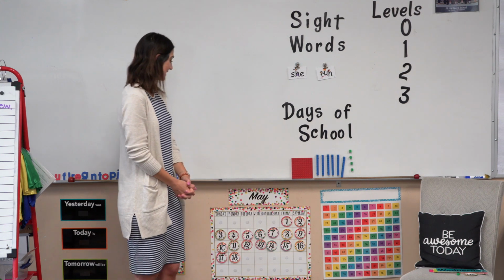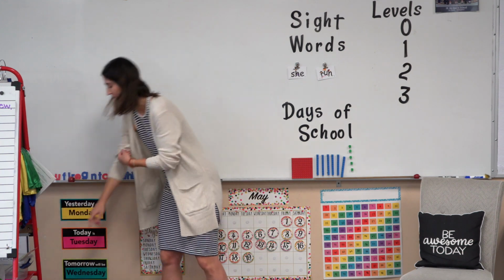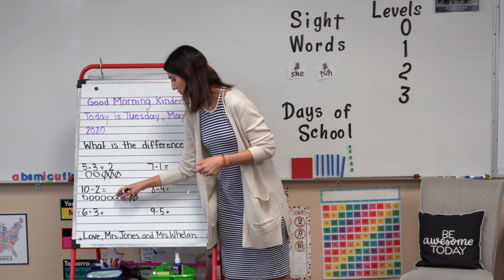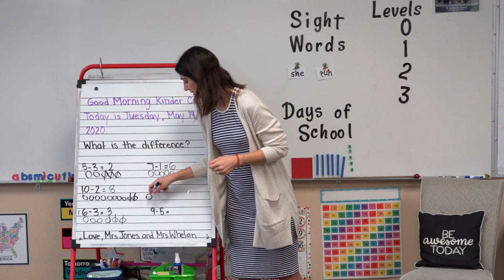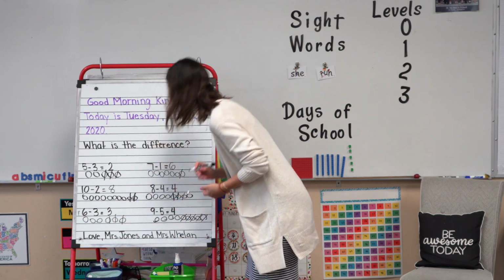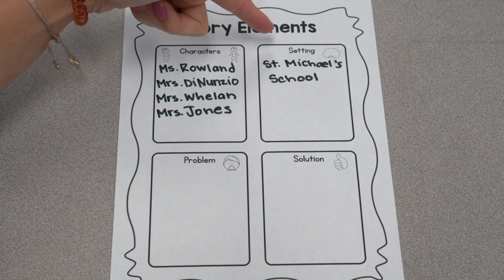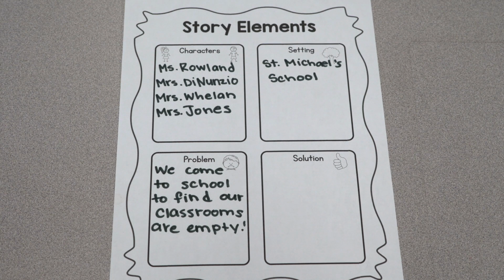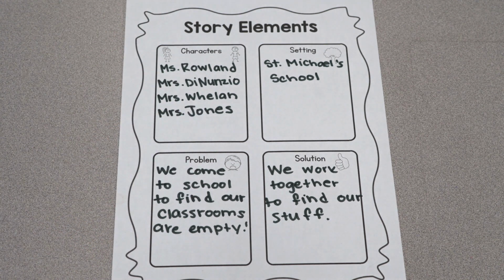Tuesday, May 19, 2020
1. Morning Meeting
2. Math
3. Writing